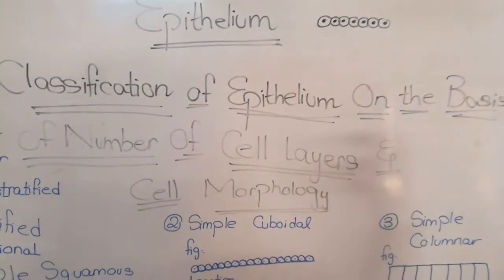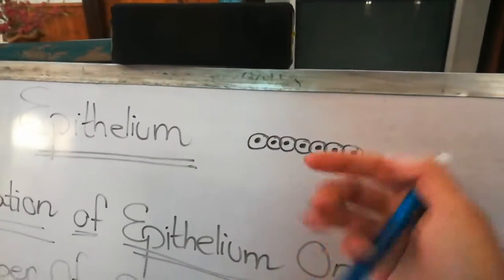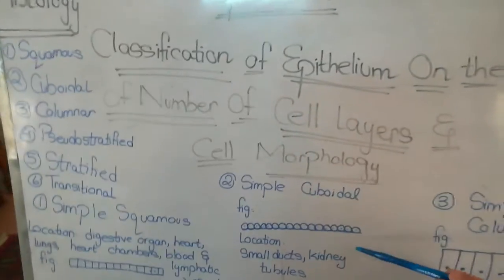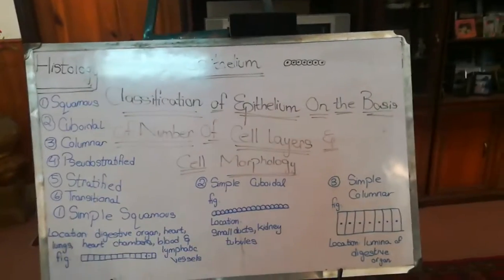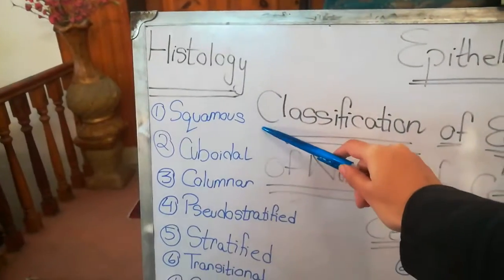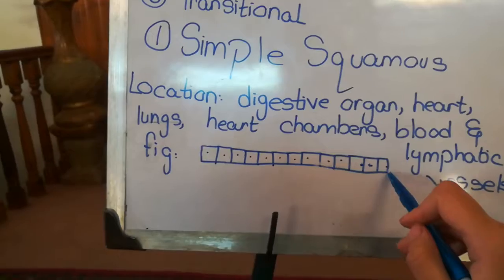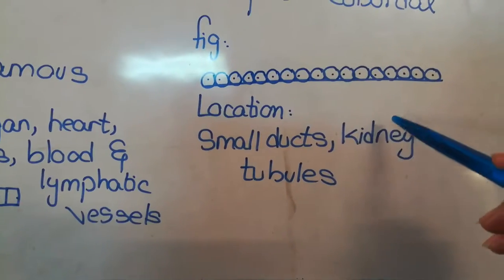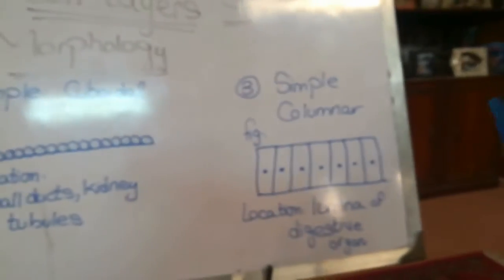Epithelium histology, general characteristics and classifications